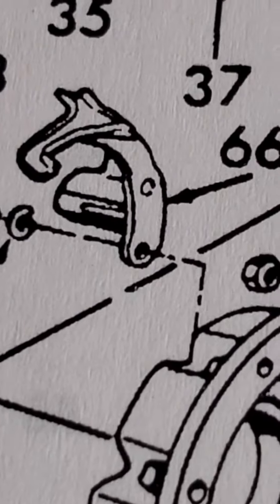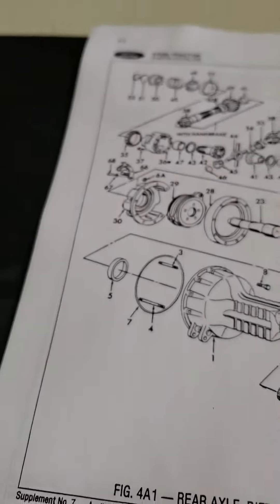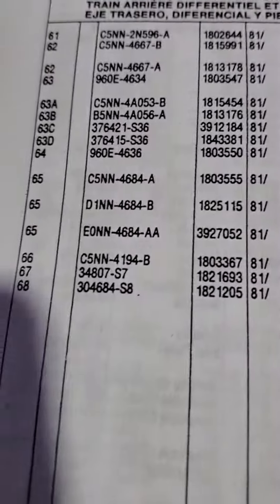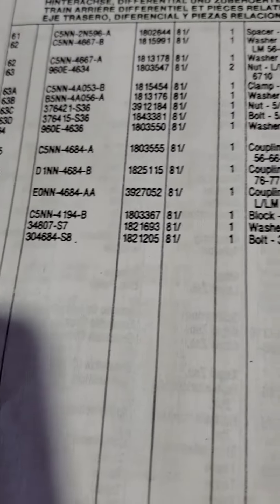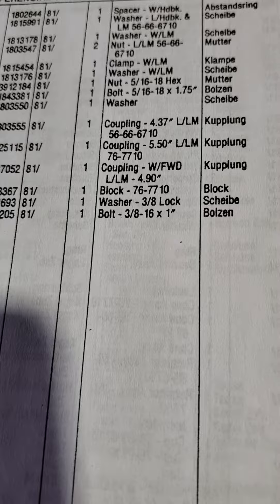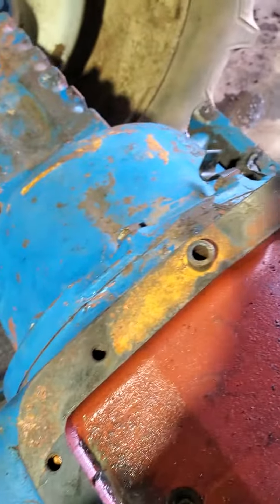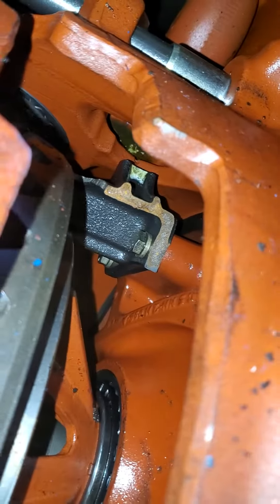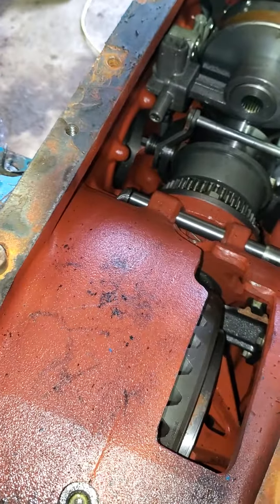i found it it's part 66👍dieselrepair